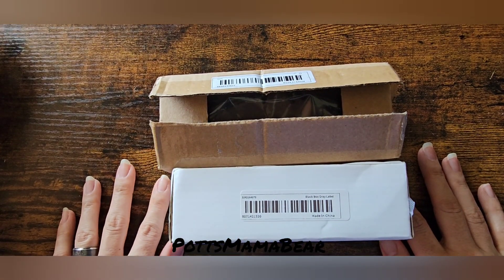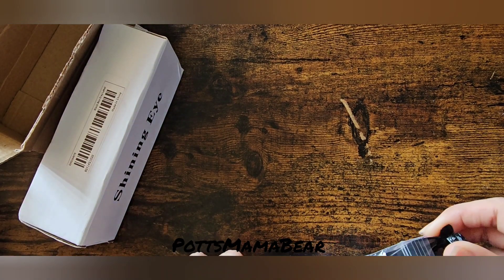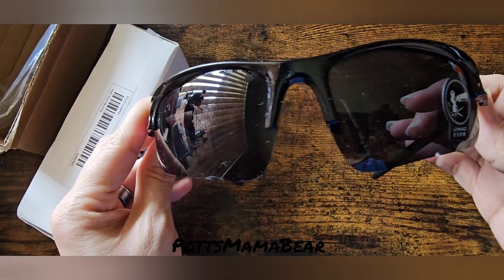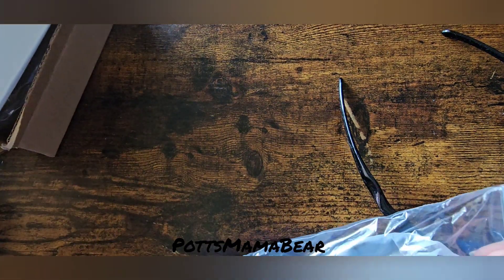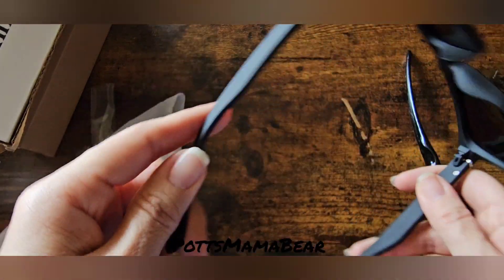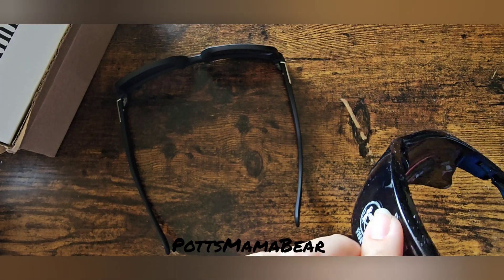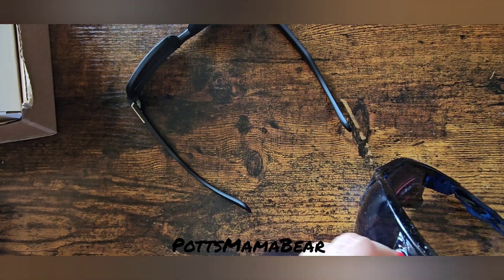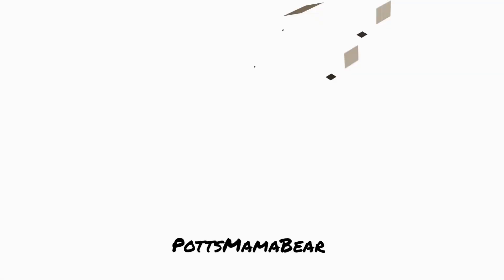Sun Glasses Haul From Temu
Today we are opening some sun glasses from Temu. Stay safe and lots of love.